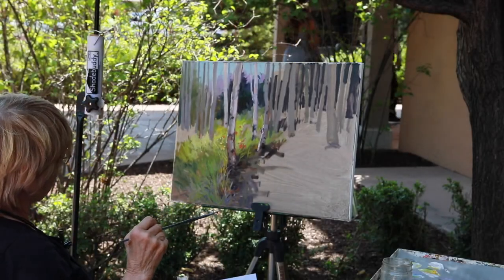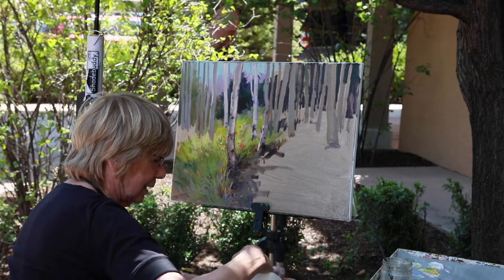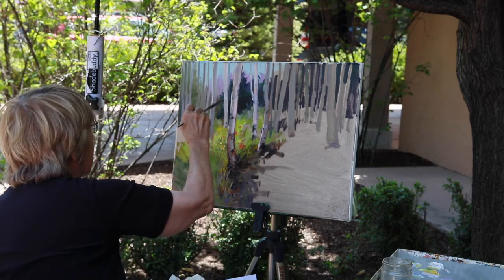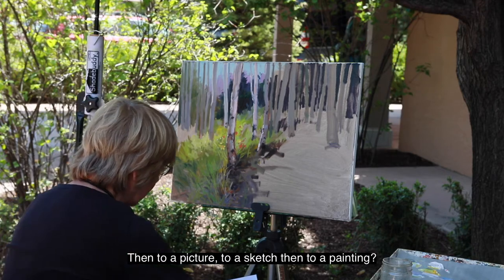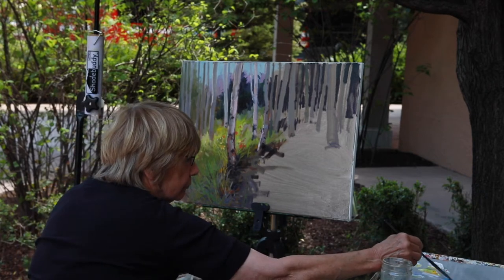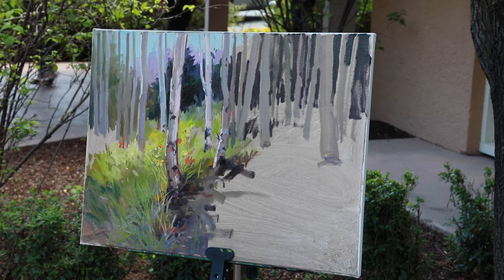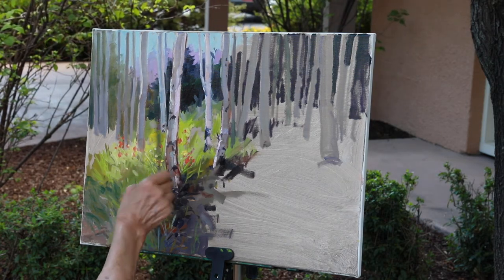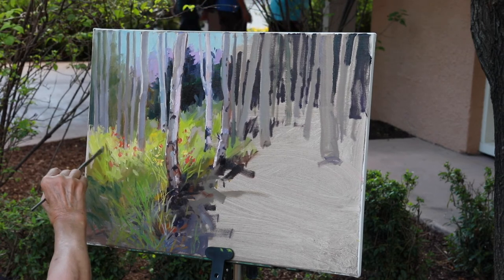Martha Mans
Local artist Martha Mans talks us through her painting process, as well as where she gets her inspiration!